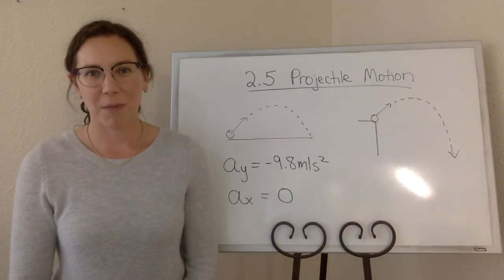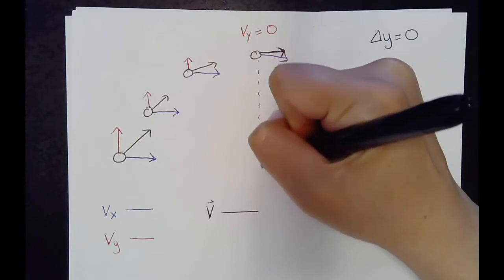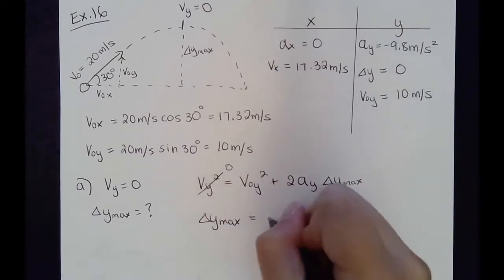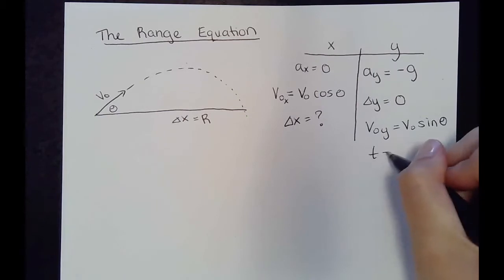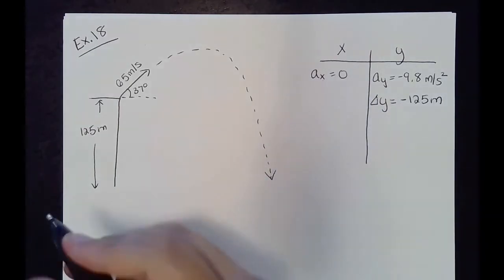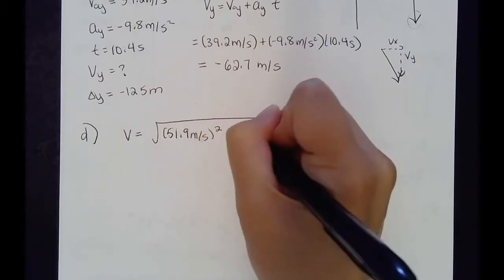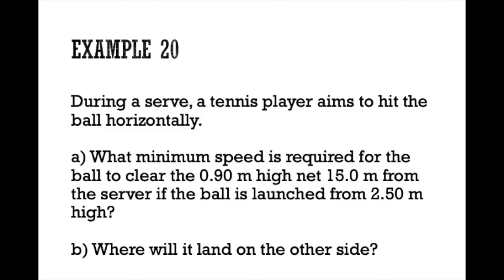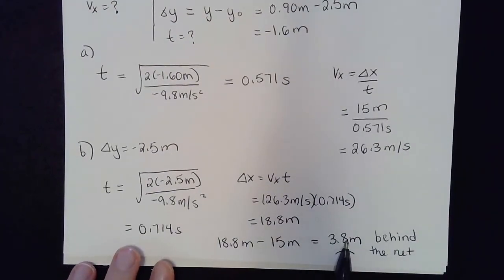Phys 104- 3.5 Projectile Motion